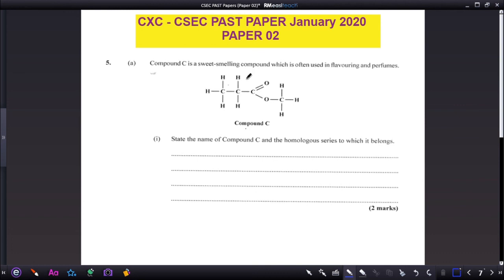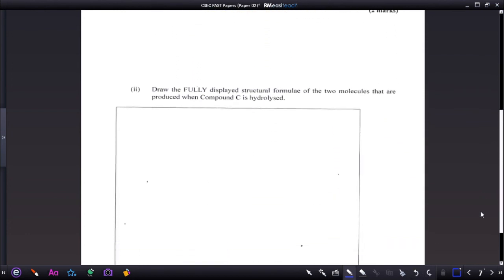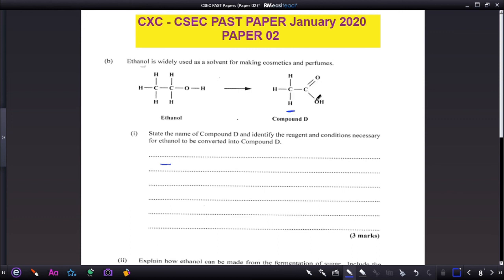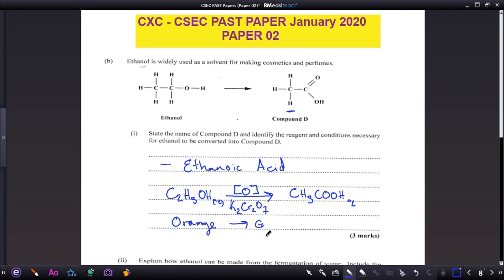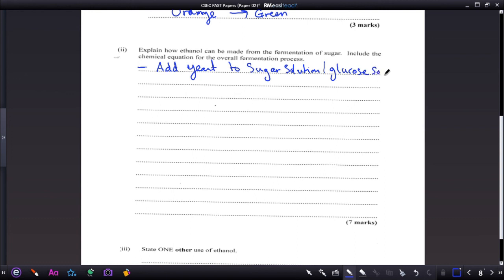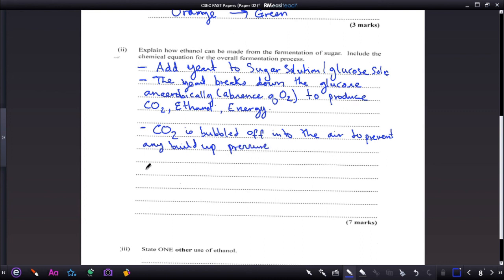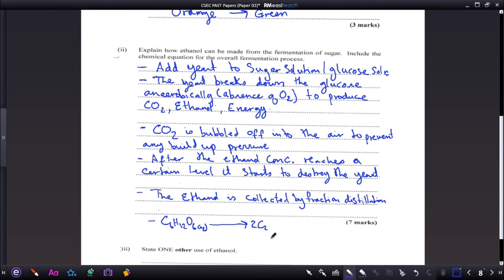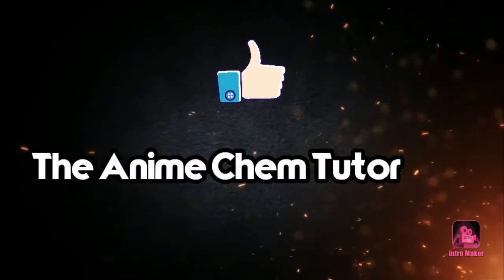CXC/CSEC Past Paper January 2020 - Organic Chemistry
This video looks at Organic chemistry including esters, alcohol and carboxylic acid.